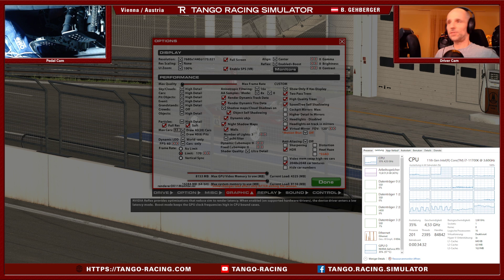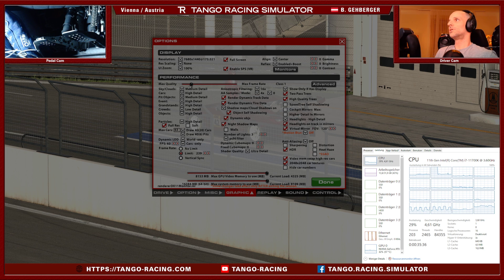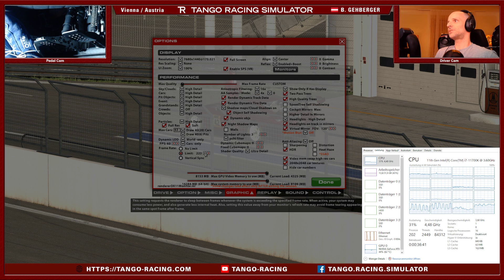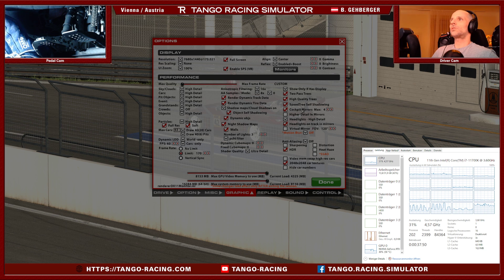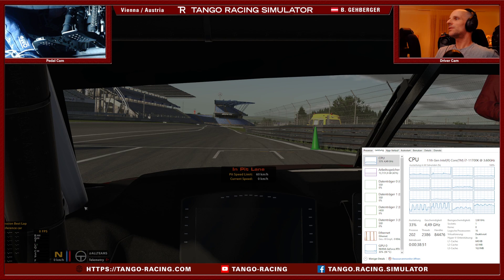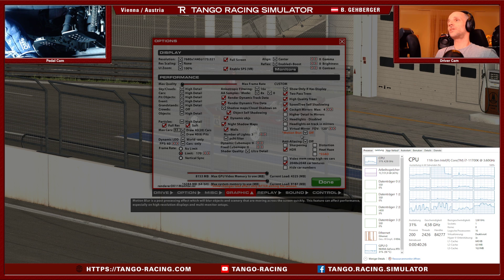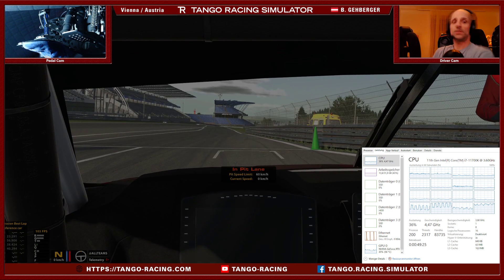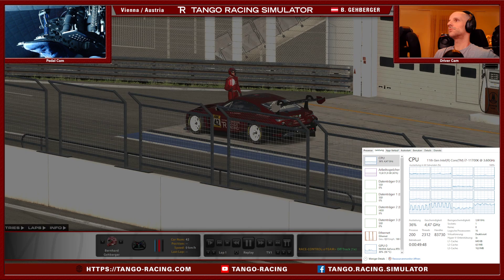You won't believe which single graphics setting is causing a 70 FPS drop in iRacing!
I recently installed a 4090 graphics card hoping to finally achieve decent frame rates in iRacing on my triple screen simultor running 3x 2560x1440 monitors. Just to find out, that on those few know parts of given tracks the FPS still dropped to 50 FPS! Despite a RTX 4090 and i7 11700K @4,9Ghz.

I even considered to upgrade the system to a 13900K to get the last bit of frames therefore.. I also contacted iRacing and they suggested to test the default class settings. Turned out that with the highest class 1, FPS are basically maxed out everywhere.

So I started to test all the differences between the default class 1 and the custom settings I usually use. By doing so I found out that one single setting in the graphic options is causing a ~70 FPS drop! It's using mirrors or not.

The problems:
- I personally can't / won't use iRacing without mirrors turned on
- Why is this a problem only in a few parts of the tracks - but then it's so massive, that you basically can't race there in a safe way
- WHY does iRacing don't tell you, that this single setting is basically deciding if you have 100% more frames or not?! They have to know about this, but they suggest all kind of changes, checks and 100 other things on your system, when reporting a performance issue...

So the problem is identified, but now it's about time to actually solve it iRacing!